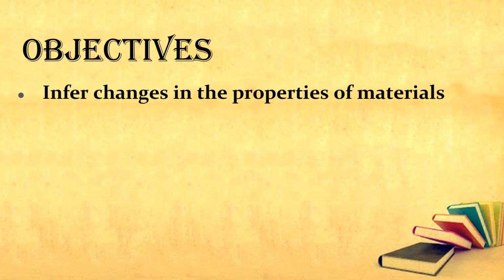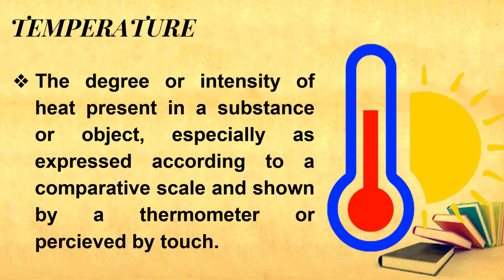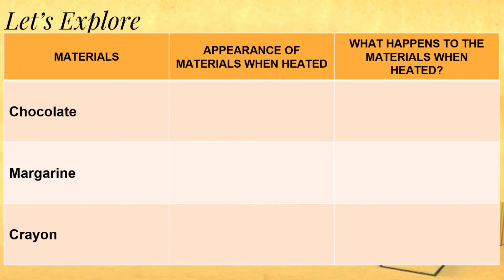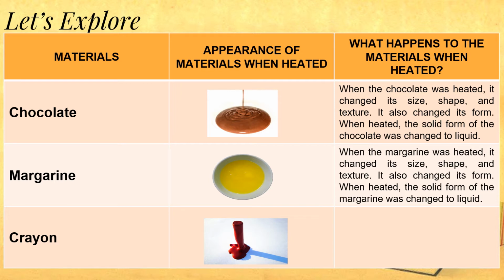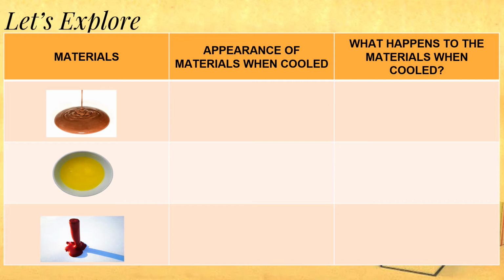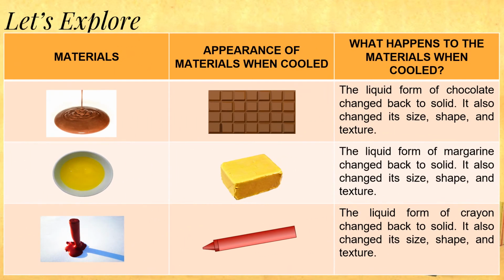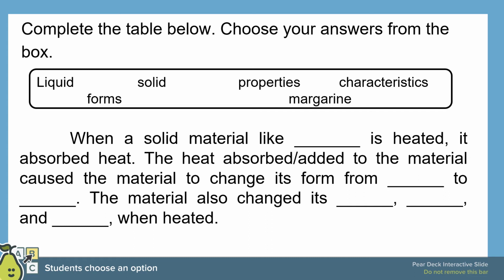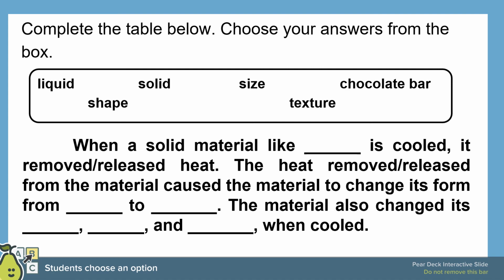Science 4 Week 4 - Changes in the Properties of Materials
MELC based Video lesson in Science 4 - Changes in the Properties of Materials